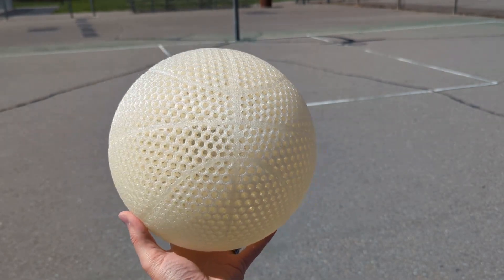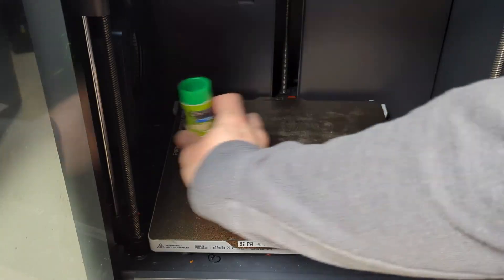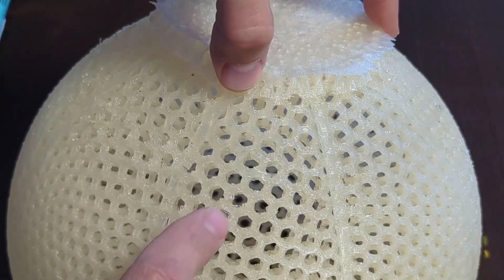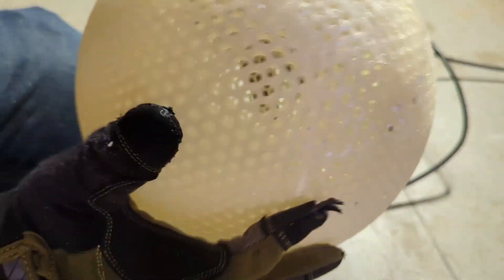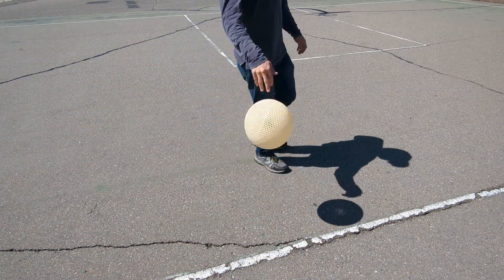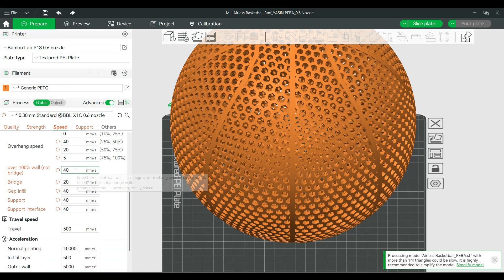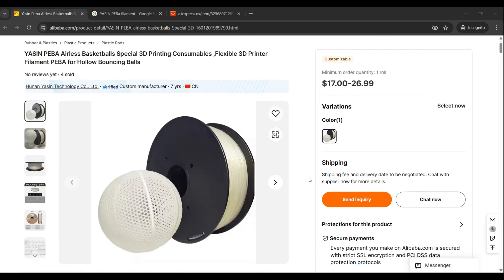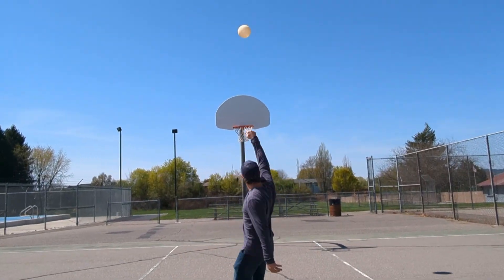Printing An Airless Basketball Using Yasin PEBA Filament!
In this video, we 3D print an airless basketball using Yasin PEBA filament to see how it compares to the amazing Kimya PEBA-S filament, which has sadly been discontinued. We also take it out to a basketball court to test its durability, and compare it to some of the other filaments we have tested as well. We thoroughly go over all of our settings and share some tips when printing airless basketballs.

Before creating this STL/printing profile, I was easily able to order the PEBA from AliExpress, but between me ordering the PEBA and creating everything, they have since taken it off of AliExpress. Alibaba might be the only place to order this filament from if you are based in the U.S.:

Link to printer bed glue stick

Link to angle grinder/sanding disc

Link to the filament dryer

TIMESTAMPS:

00:00 – Introduction
00:43 – Prep for printing the airless basketball
01:41 – Printing the airless basketball
02:03 – Repairing/preparing the basketball
03:25 – Comparison and bounce testing
04:20 – Taking the basketball to a court
04:42 – Settings used to print the basketball
06:21 – Unexpected problem
06:57 – Summary of the performance
07:35 – Upcoming projects
07:57 – Make It Lab end video